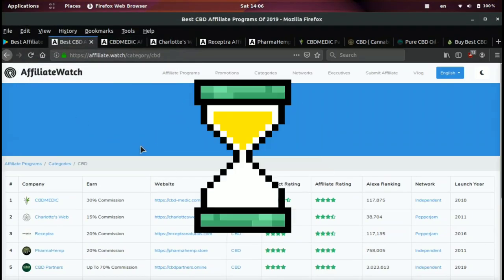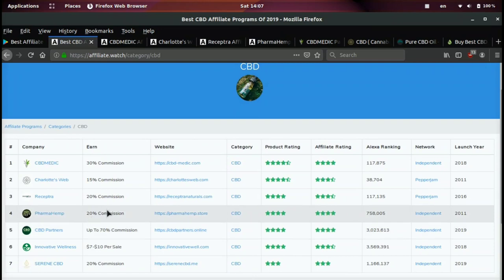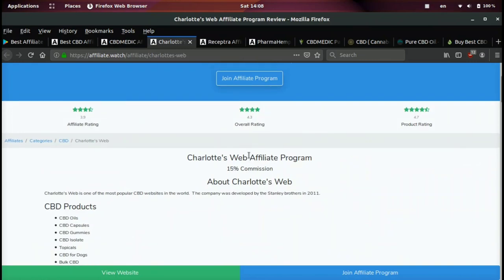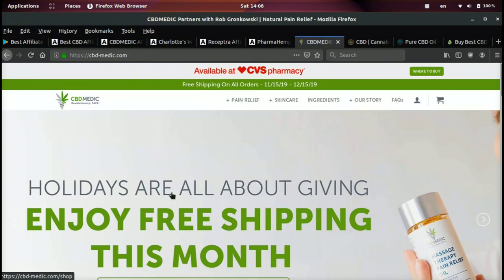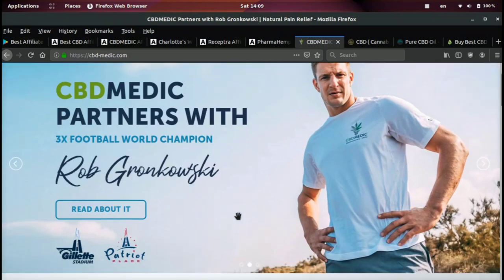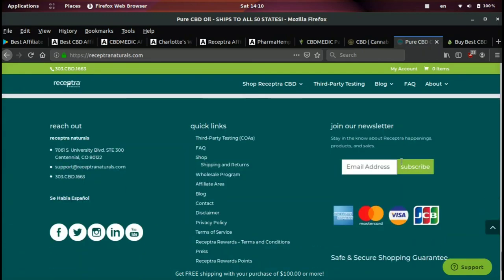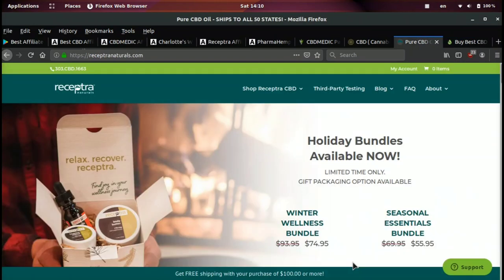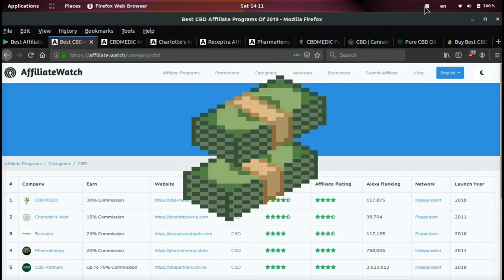TOP 4 CBD AFFILIATE PROGRAMS THAT PAY BIG COMMISSIONS 💰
THESE ARE THE 4 TOP / BEST AFFILIATE PROGRAMS THAT PAY AFFILIATE MARKETERS BIG COMMISSIONS! 💰